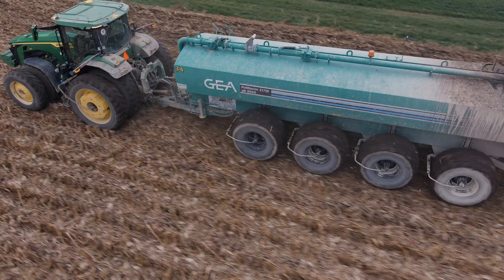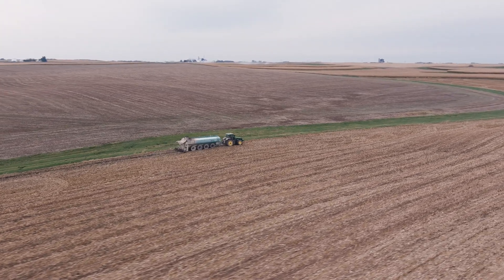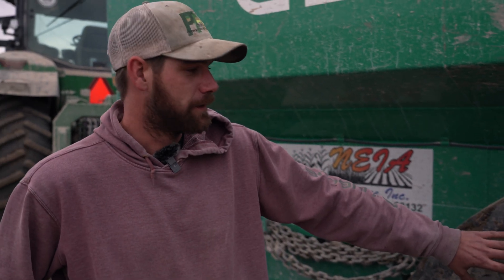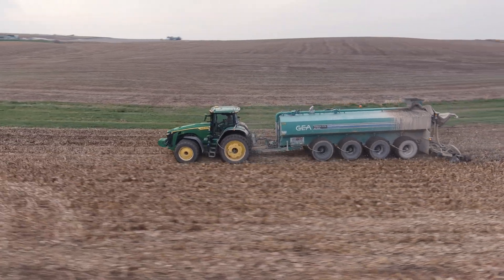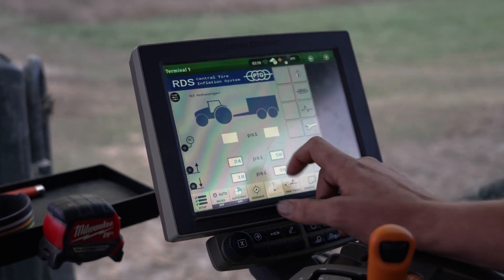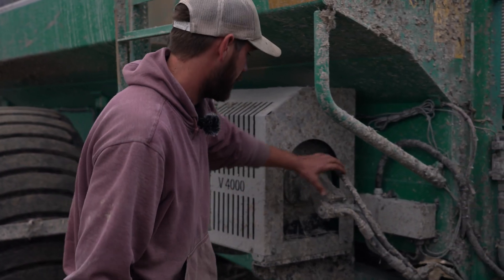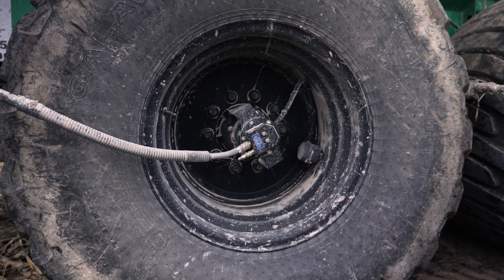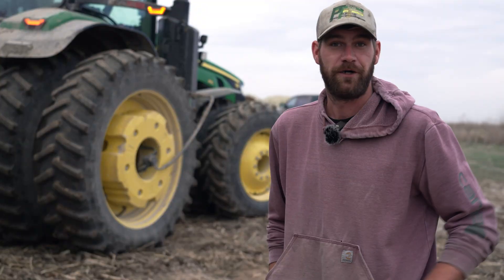More Manure. Less Crap.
How is this possible? Ask the folks at NEIA Pumping Service. These custom manure haulers from NE Iowa have invested in a central tire inflation system for one of their tankers. With precise tire pressure control available at the touch of the button, they're now hauling more manure in less time thanks to improved traction and ride. And they're dealing with less of the crap that manure haulers hate: The backaches from a rough ride. The ruts. Tire failures. And the slow working speeds.

Interested in learning more about CTIS?